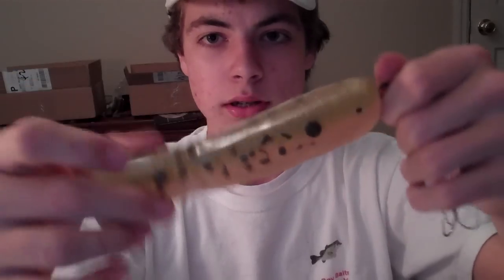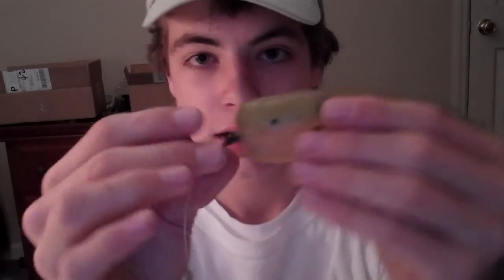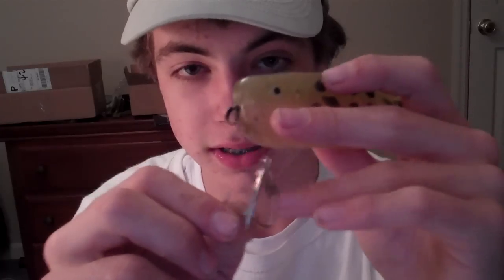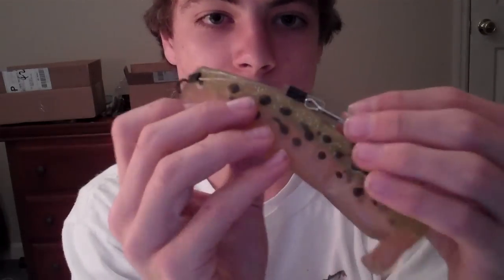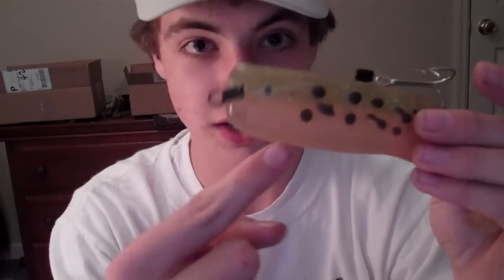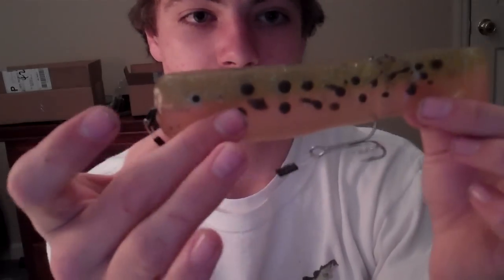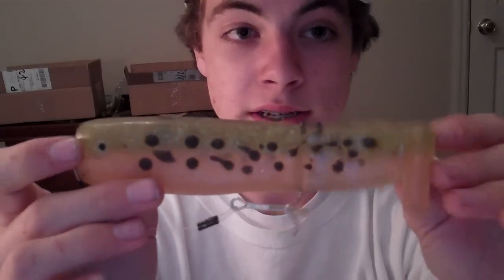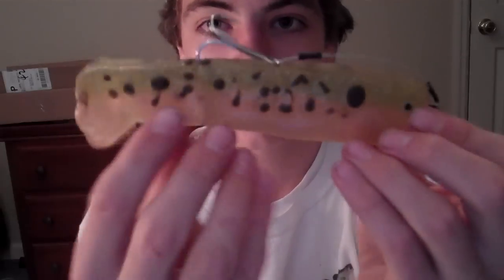New Subtle Swimmer Rig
Watch in HD! Here is the new rig for the Big Boy Baits Subtle Swimmer 6in swimbait. This rig comes standard on the Subtle Swimmer now, so no more questions about hook sizes and rig techniques, just grab it and fish! This rig is the preferred rig of trophy swimbaiters, due to its hook-up ratio, simplicity and strength. Order the Subtle Swimmer in this color, Delta Trout, today